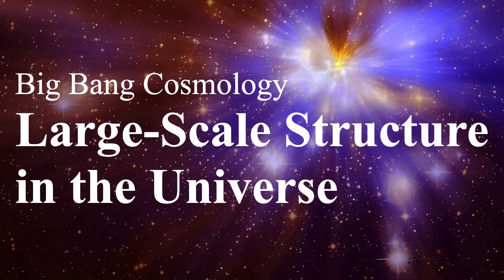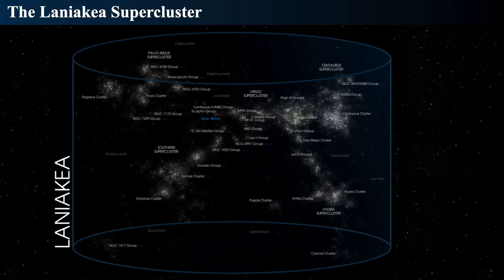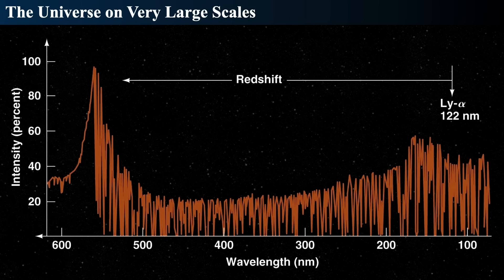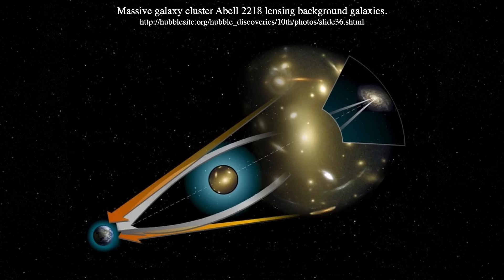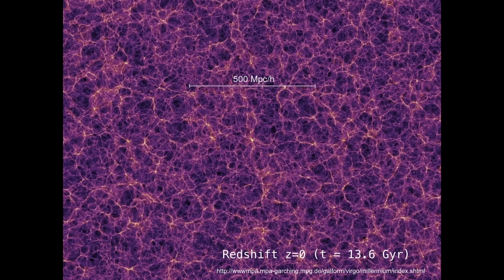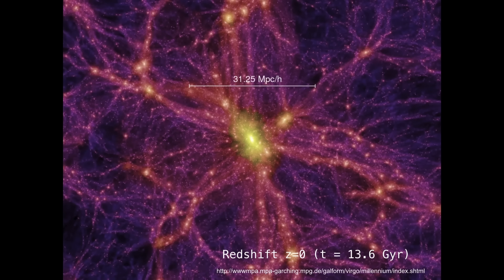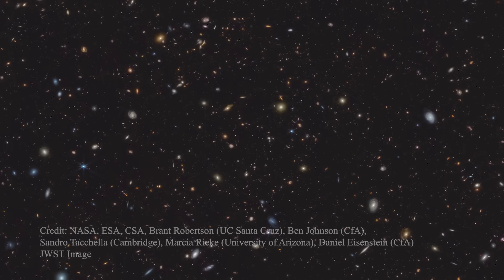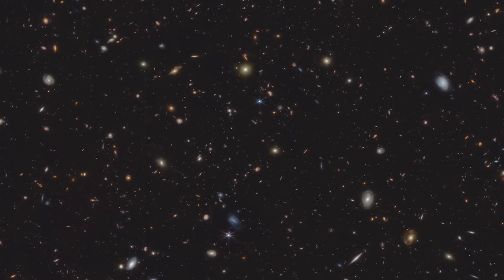Formation of Large Scale Structure in the Universe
Large-scale structure formation in the universe is the final pillar in the Hot Big Bang Standard Model. We want to know how galaxy clusters formed, how dark matter came to be where it is.  Also, we learn why galaxy clusters have so much hot gas, and how the absorption features in distant quasars came to be. We also see how the dark matter distribution can be mapped by its effect on galaxy's light and on the shape of clusters too.  We also see how the Cosmic Microwave Background plays a central role in it all.  This is part of my complete intro Astronomy class that I taught at Willam Paterson University and CUNY Hunter.

Some simulations were performed at the National Center for Supercomputer Applications by Andrey Kravtsov (The University of Chicago) and Anatoly Klypin (New Mexico State University)
NASA's Hubble, Chandra Find Clues that May Help Identify Dark Matter
Evolution of HI: 3C273 spectrum from HST/FOC z=0; z=3.6 QSO HIRES/Keck spectrum from M. Rauch